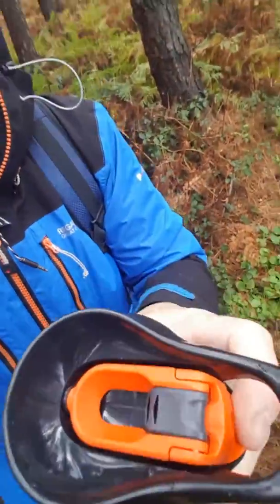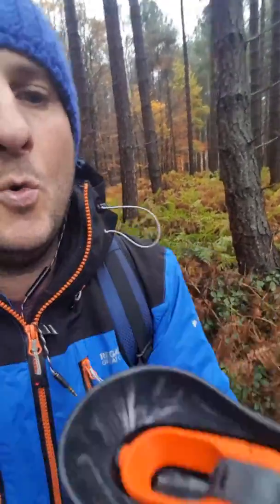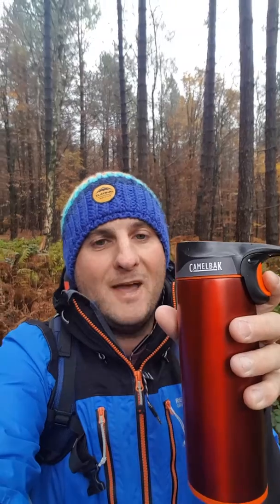Ian webb informative video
Camelbak insulated mug